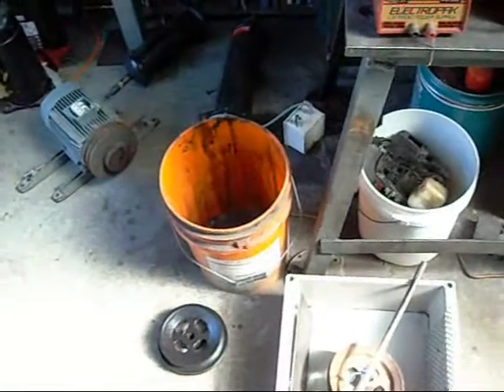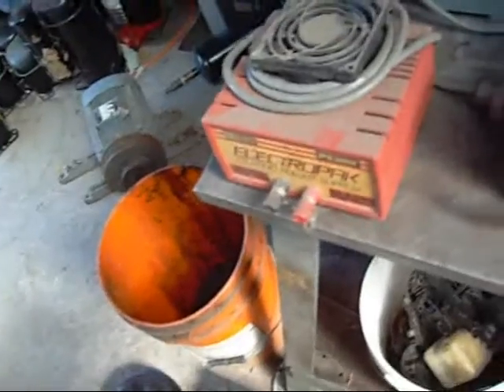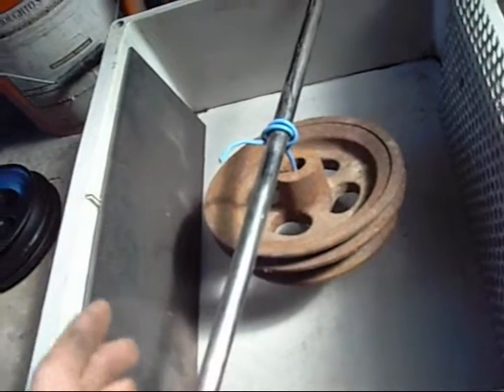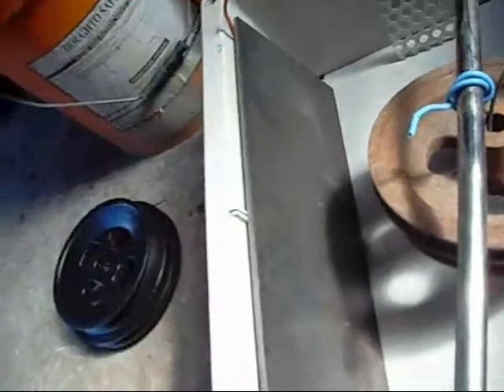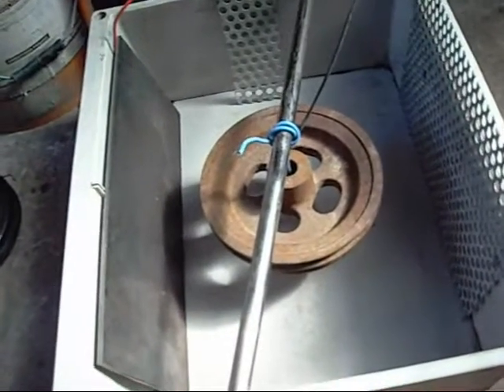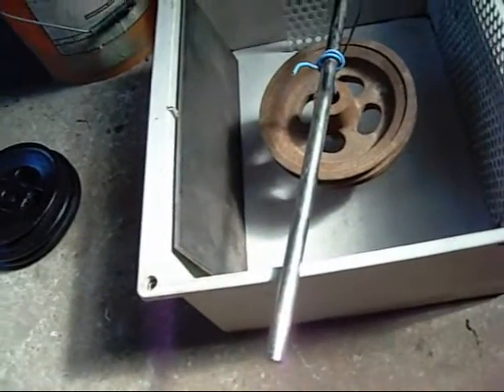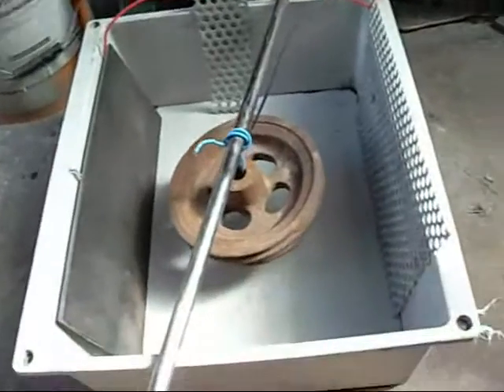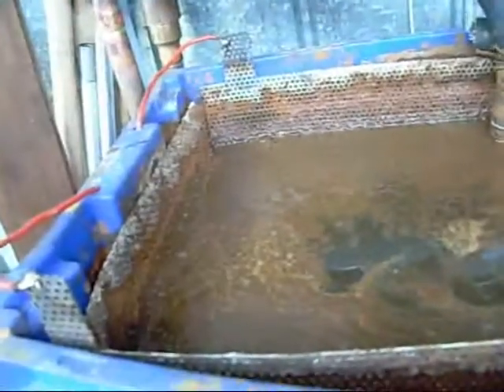Electrolytic Cleaning 101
Basics on building a system!
Google will tell you exactly how it works, but I don't have time to explain it myself.

1. plastic tub
2. DC power supply - 10+ amps, 12 - 24V
3. Washing or baking Soda (Sodium Carbonate or Bi-Carbonate)
4. Scrap steel sheet for Anode plates (Positive + lead)
5. Item to be cleaned (Ferrous metal, attached to Negative - lead)
6 a few hours running time.